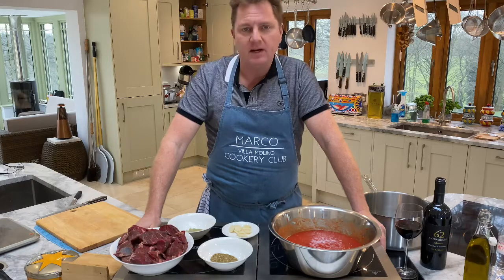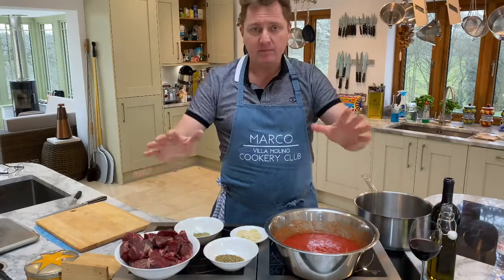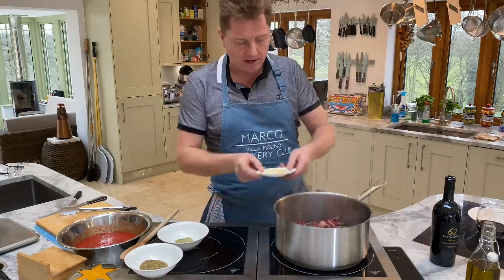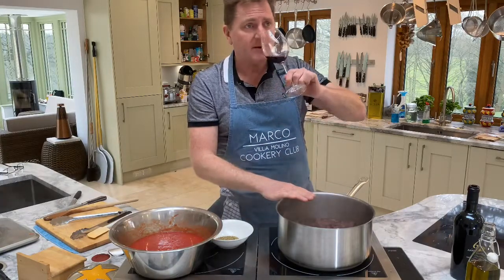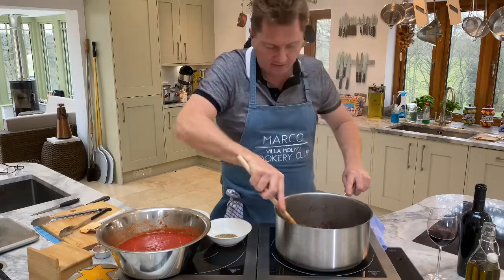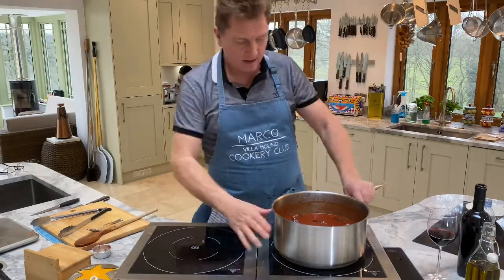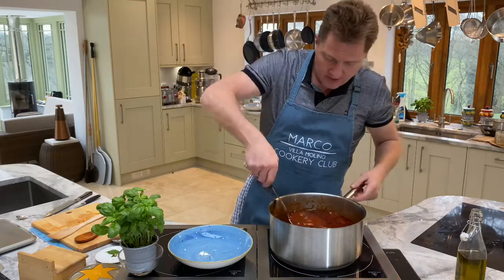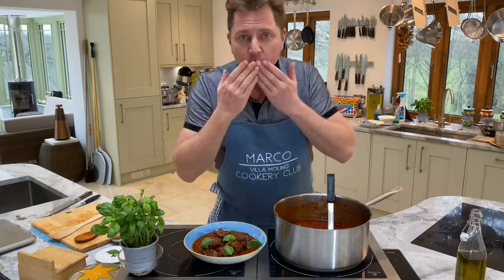Ragu Da Mario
This hearty beef chunks in rich tomato sauce . A favourite at Da Mario Kensington